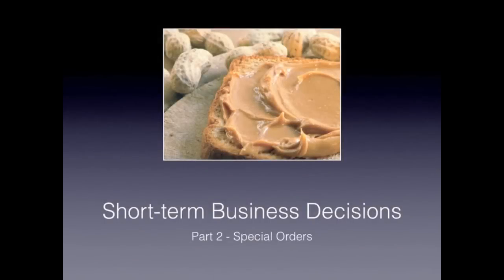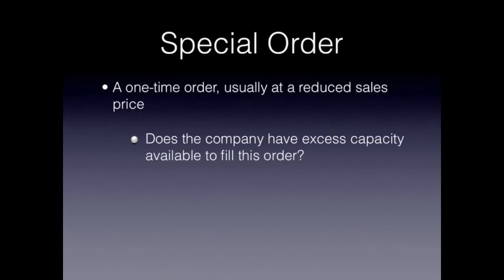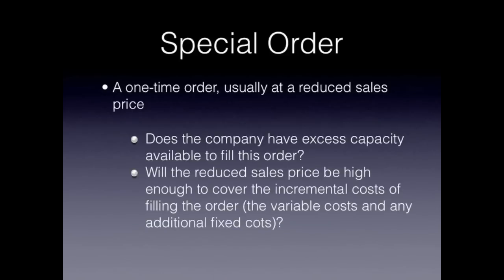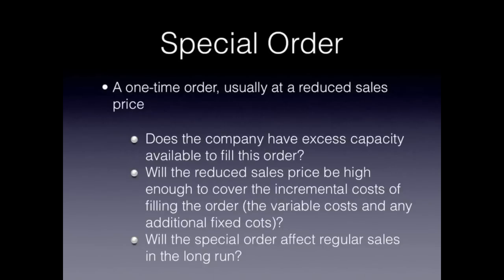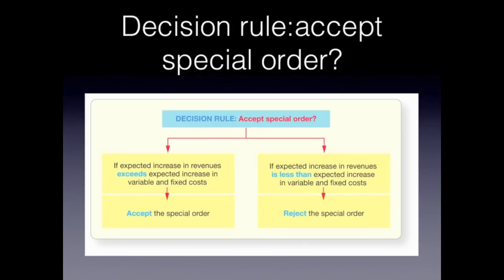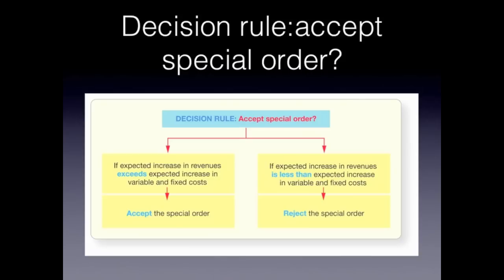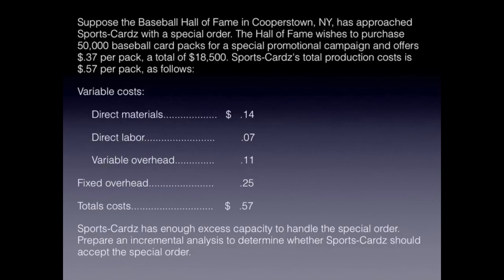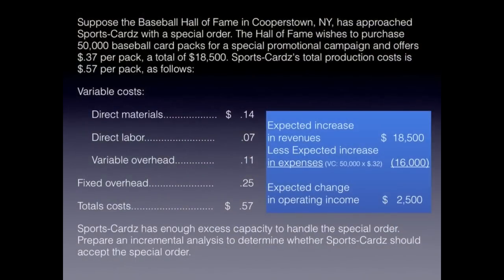Management Product & Pricing Decisions: Special Order; Incremental Analysis - Accounting video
Discussion of special order decision with example including an incremental analysis.

Other videos in this series:
Part 1 - Relevant and Irrelevant Costs and Incremental Analysis
Part 3 - Setting Prices
Part 4 - Dropping Products and Product Mix
Part 5 - Outsourcing and Process Further Decisions